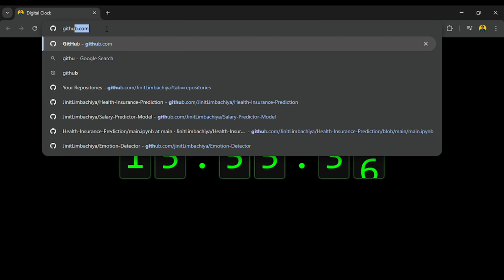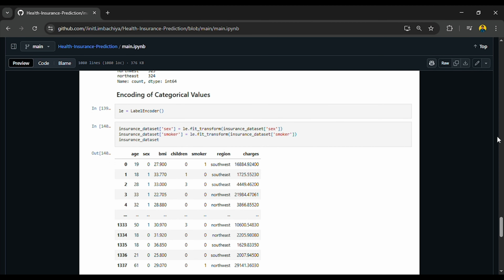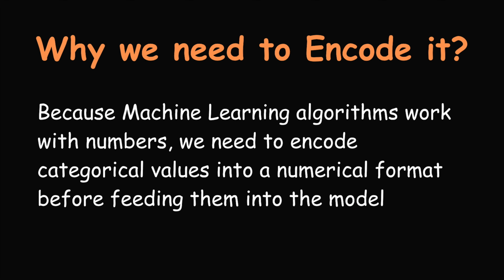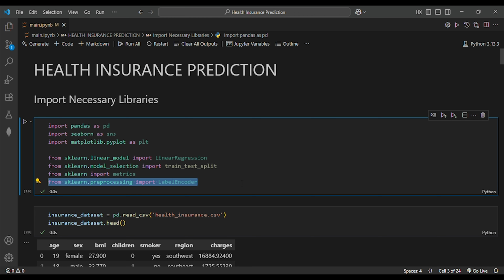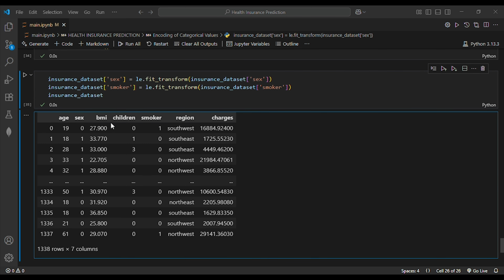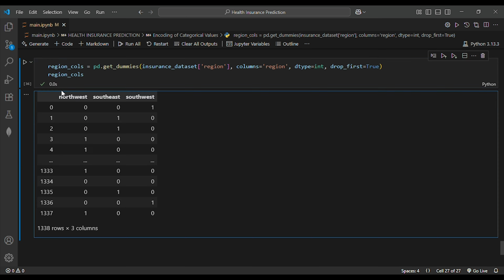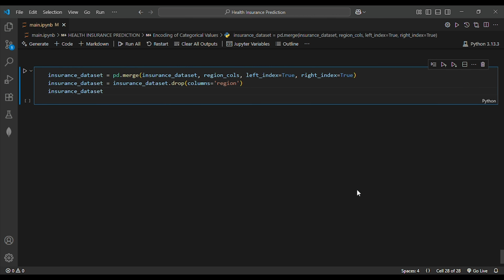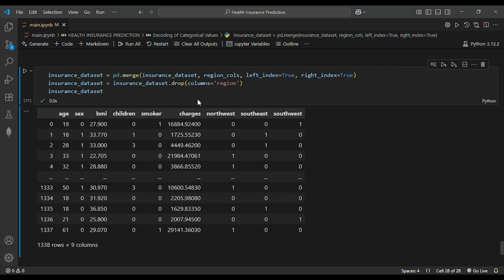Part 2 - Health Insurance Prediction | End to End ML Project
Machine Learning Project || Machine Learning Project for Final year || Machine Learning Projects for Beginners || Machine Learning Project with Source Code || Machine Learning Project with Python ||

Welcome to Part 2 of our End-to-End Machine Learning project on Health Insurance Prediction! In this video, we dive into one of the most important preprocessing steps — Encoding Categorical Values — using both Sklearn and Pandas libraries.

You'll understand why encoding is necessary, explore different encoding techniques, and prepare your dataset for building accurate predictive models in the upcoming parts of the series.

➤ Timestamps:
 0:00 Intro
 0:27 What is Categorical Values and Why we need to Encode it?
 0:54 Using Label Encoding for Sex & Smoker columns
 1:17 Using One-Hot Encoding for Region column
 1:51 Final Dataset
 2:05 Outro

➤ About Me:
Hi, I’m Jinit Limbachiya, a student and passionate programmer sharing practical coding projects to help others learn and grow in tech.